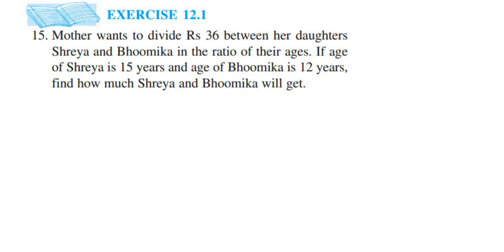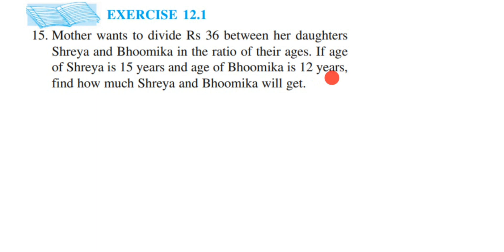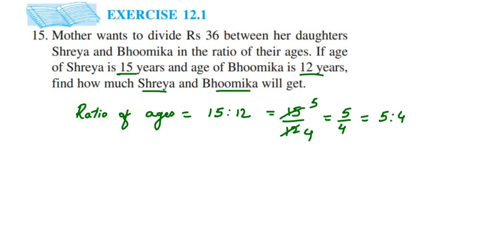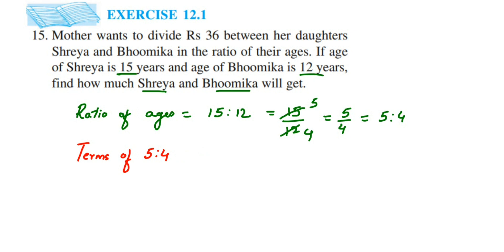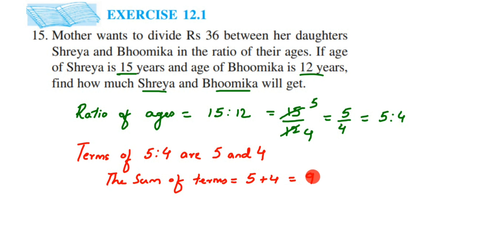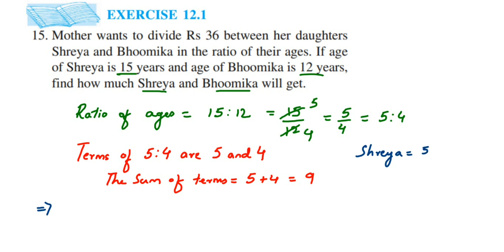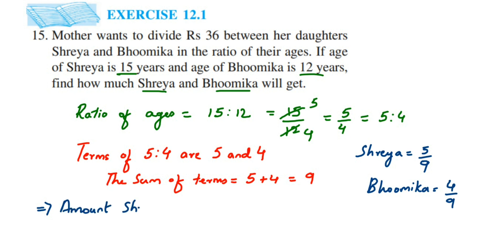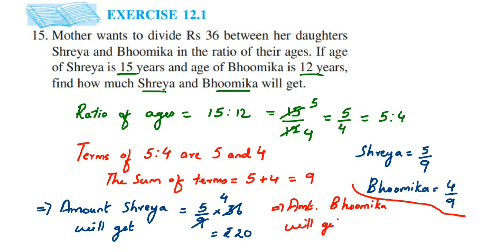15q Ex 12.1 Ratio and proportion class 6 maths.Mother wants to divide Rs.36 between her daughters...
Mother wants to divide Rs.36 between her daughters Shreya and Bhoomika in the ratio of their ages. If age of Shreya is 15 years and age of Bhoomika is 12 years, find how much Shreya and Bhoomika will get.